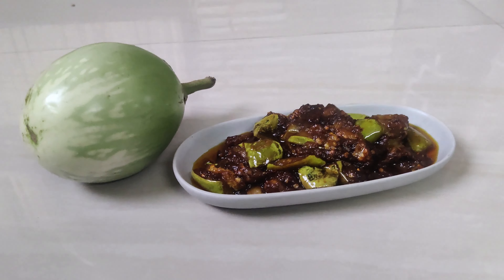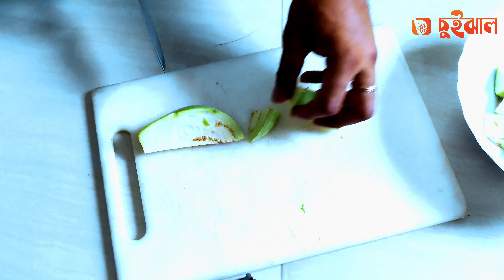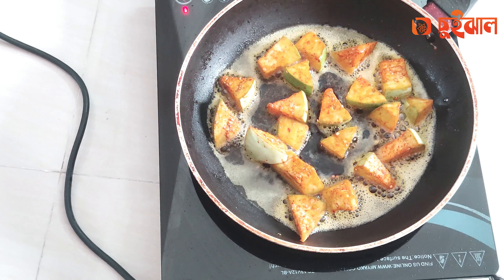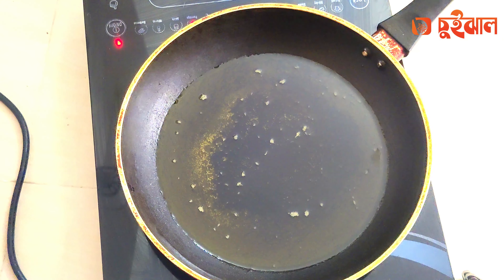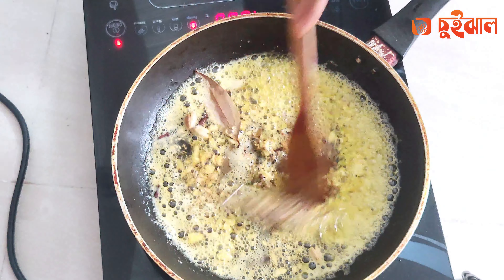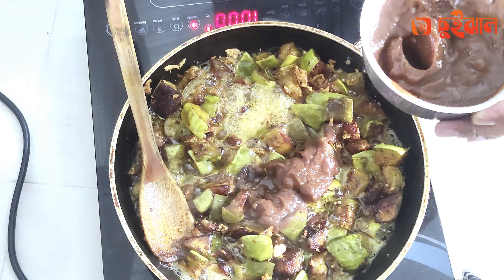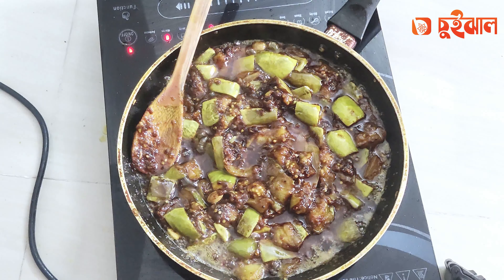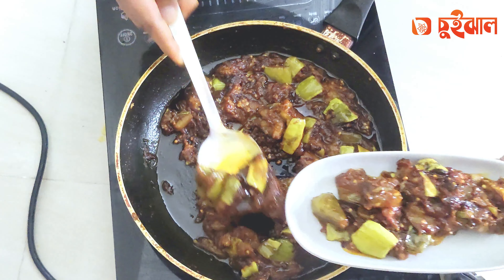বেগুনের আচার তৈরির পদ্ধতি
আচার খেতে সবাই মোটামুটি পছন্দ করে। গরম ভাতের সাথেও অনেকে আচার খান। আজ আমরা জানাব, কীভাবে বাসায় সহজে বেগুনের আচার তৈরি করবেন।
আসুন, আমরা জেনে নিই বাসায় সহজে বেগুনের আচার তৈরির পদ্ধতি। তার আগে চলুন দেখে নিই কী কী উপকরণ লাগবে!